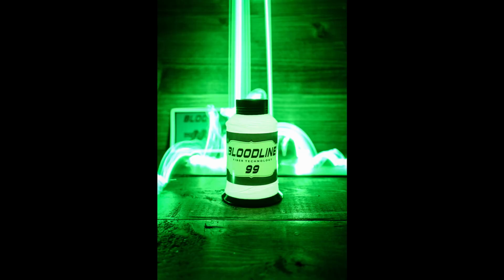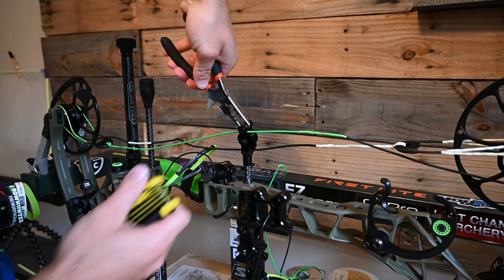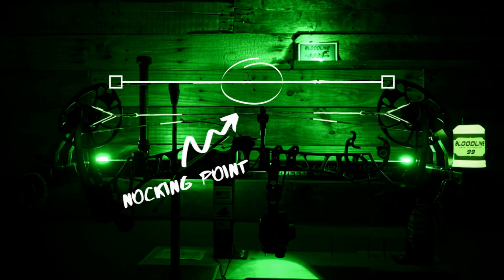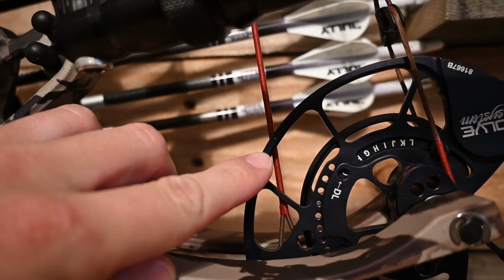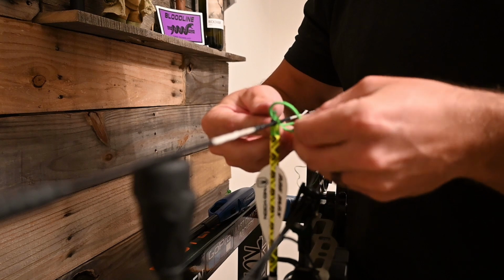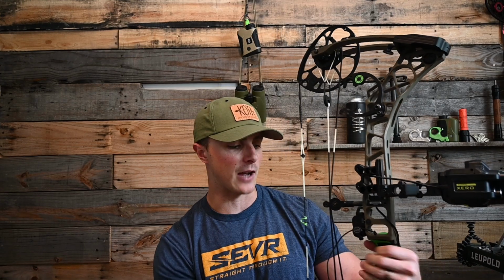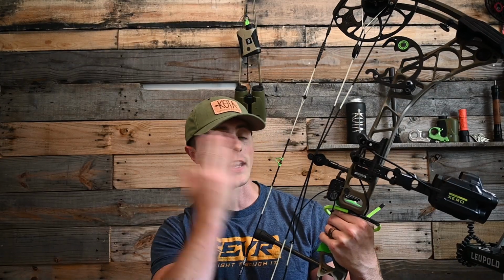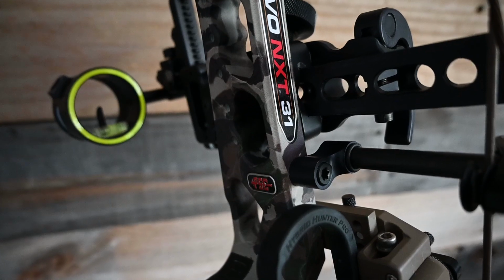Mathews VXR Bloodline Bow Build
Bow Build Tutorial & how-to! Rebuilding the @MathewsInc VXR 28 with new Bloodline glow in the dark bowstrings.